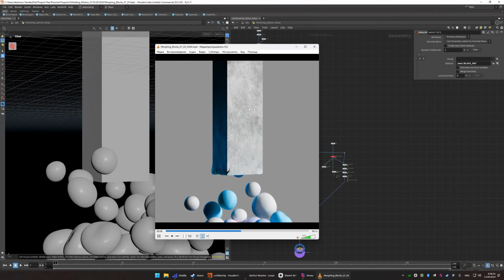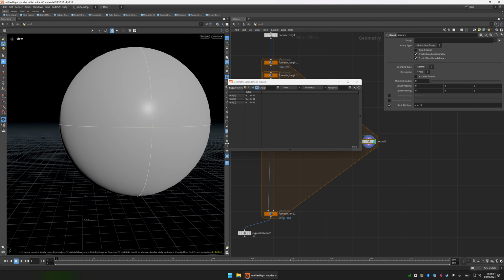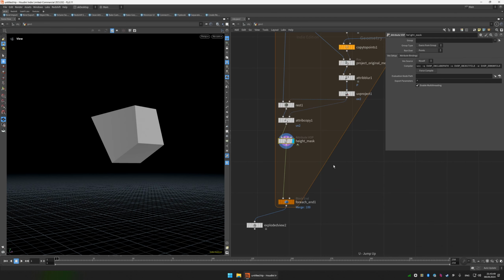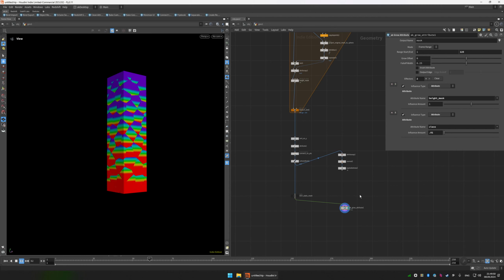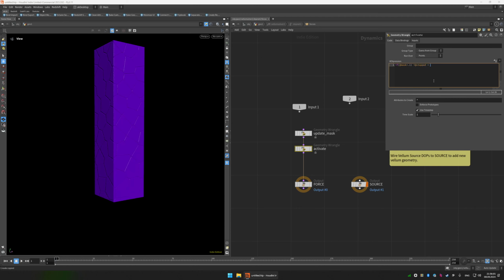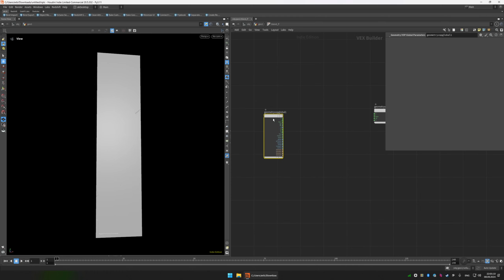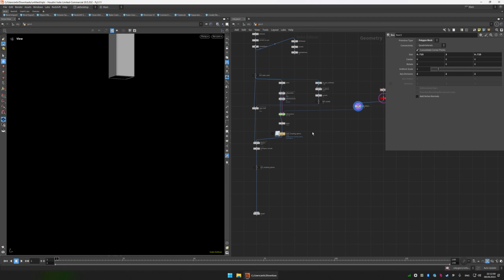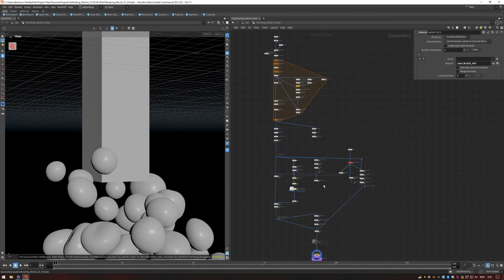Looping Vellum Simulation using Houdini and Redshift - Part 01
Hi!
In this tutorial we're gonna create Looping Vellum Simulation, in this first part we are going to setup basic scene and vellum sim

0:00 Introduction
0:32 Setup Mesh for Simulation
12:09 Create Mask for Morphing
18:29 Vellum Simulation
26:55 Morph Between Meshes using Mask
28:50 Create Loop
38:42 Outro